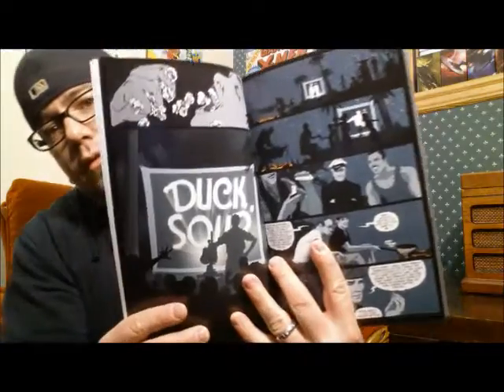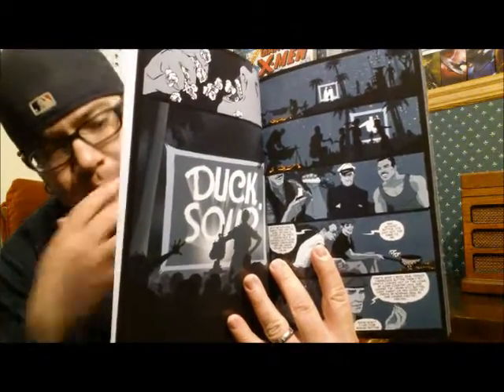Tradin' With RWC: Mercenary Sea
Hey everyone, Here's my review of Mercenary Sea.